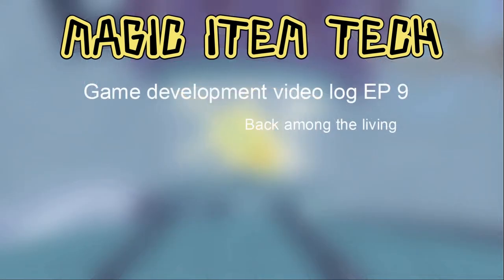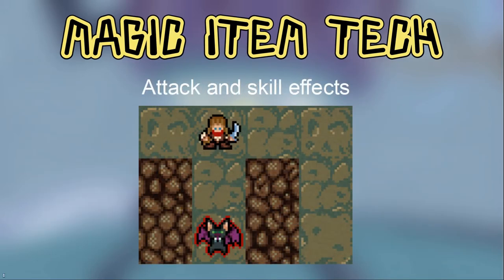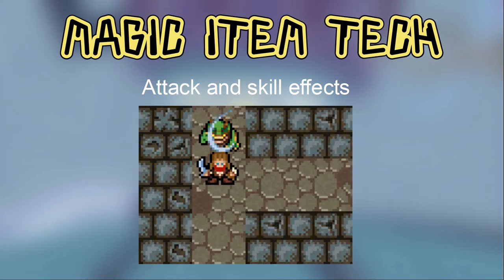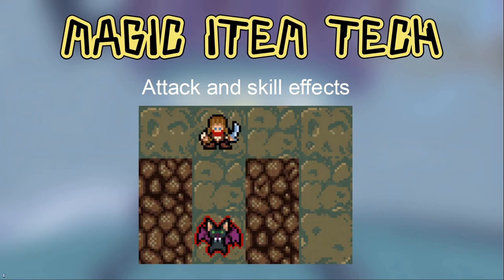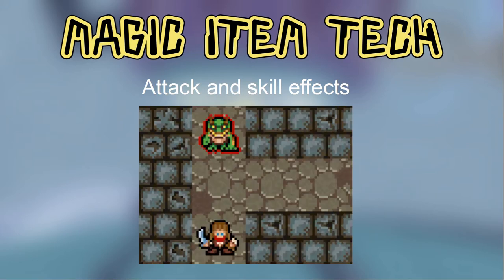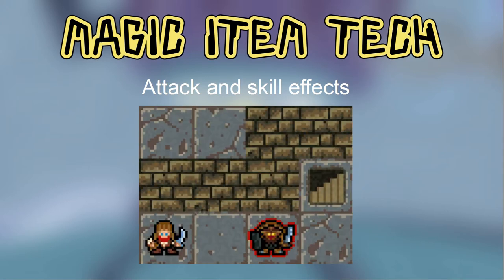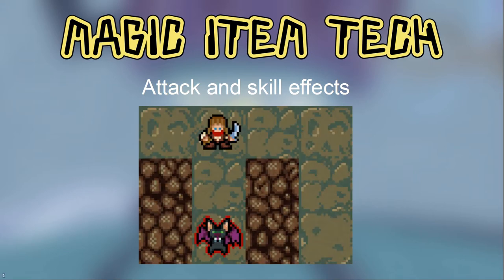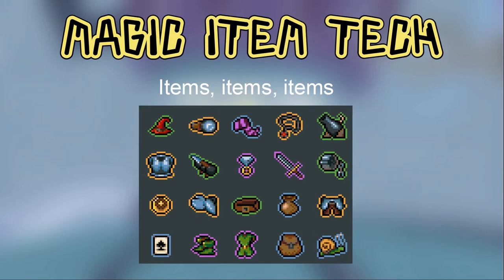Gamedev vlog #9 - Back among the living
The ninth video log entry about my game development adventure.
Showing the development progress and features of the game "I Am Overburdened".